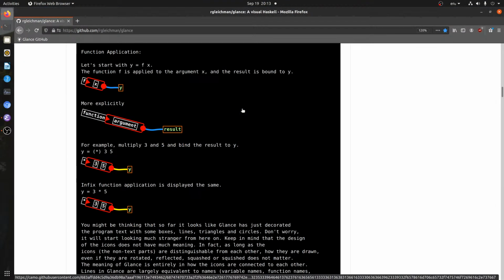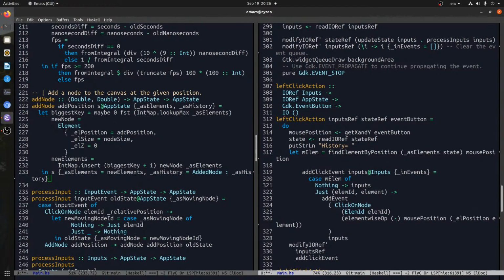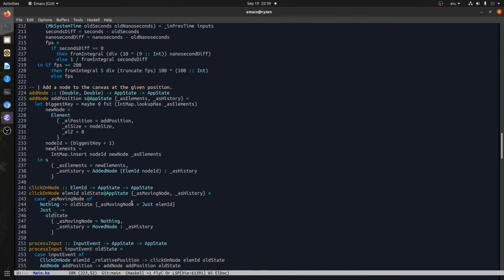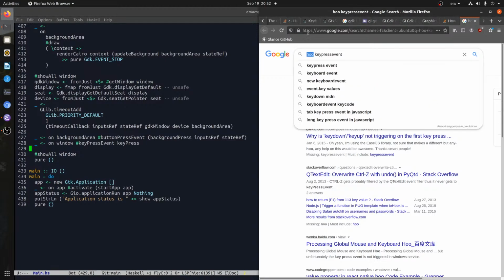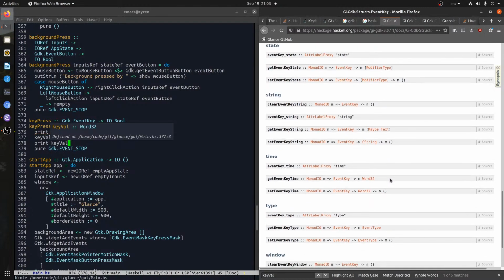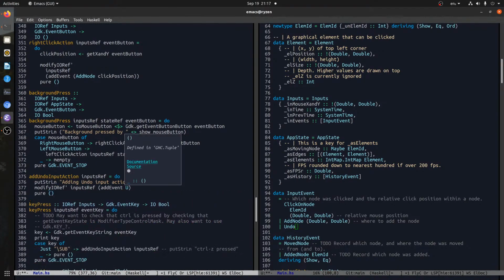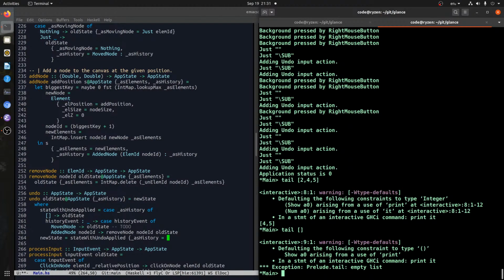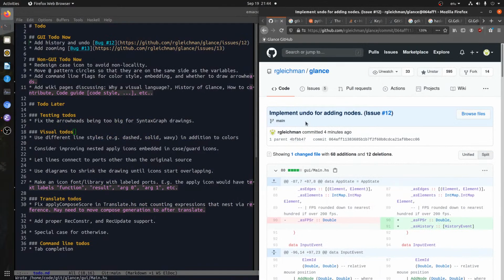Glance Livestream #2 - Haskell Coding